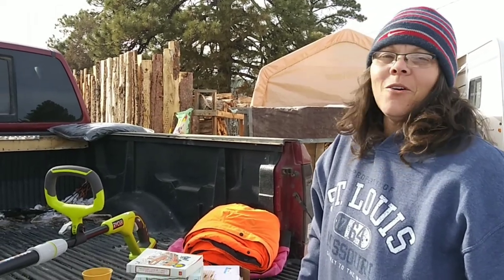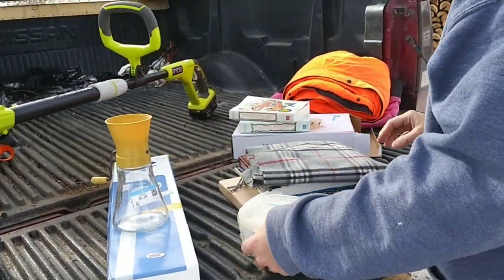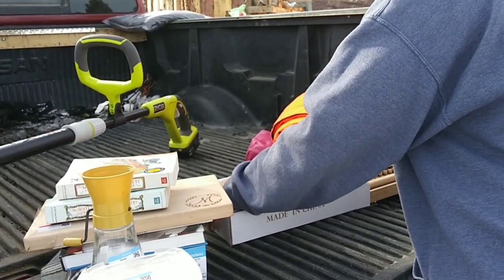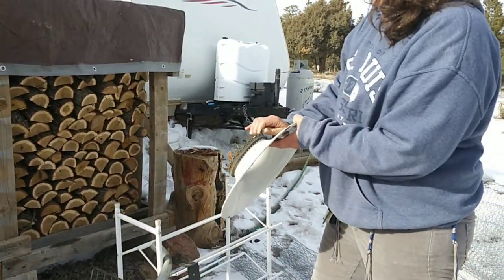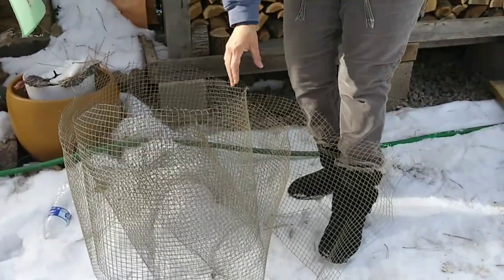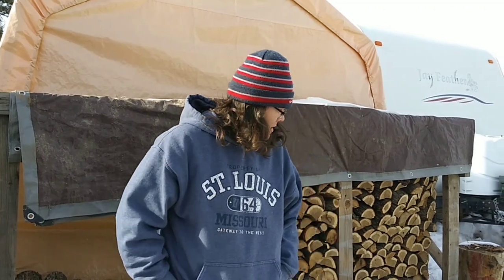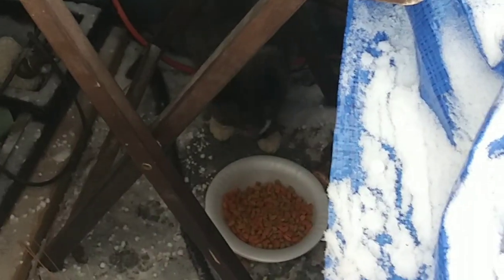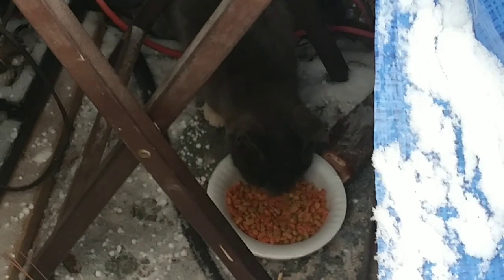Budget Prepping Thrift store haul/Free dump haul/prepping for free on a budget 2021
Hello! Today we have a prepper budget haul. Free stuff from the dump and thrift store finds. We also have a new kitty living under the trailer, he is adorable!!! We hope you all are continuing to prep!
Thrift haul at :24
Free dump haul 3:10
closing 5:04
new kitty 7:53